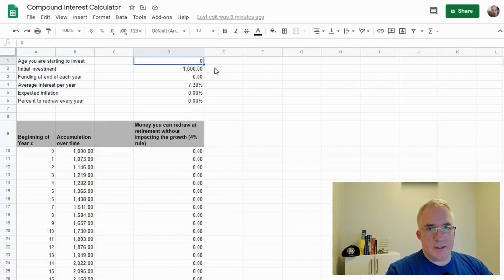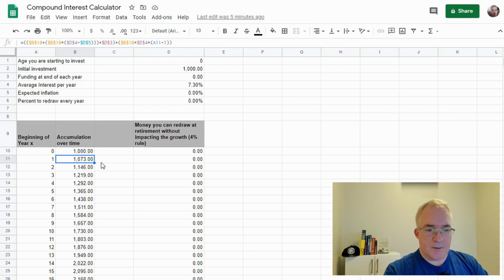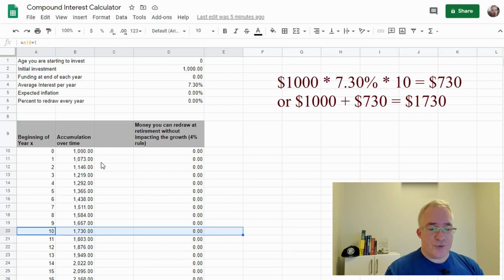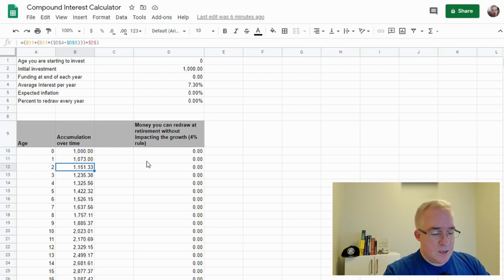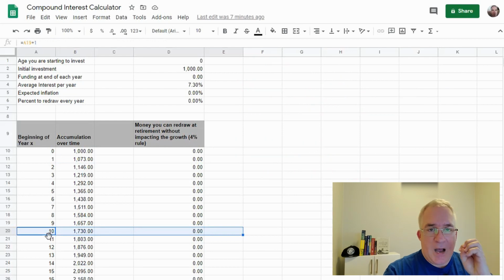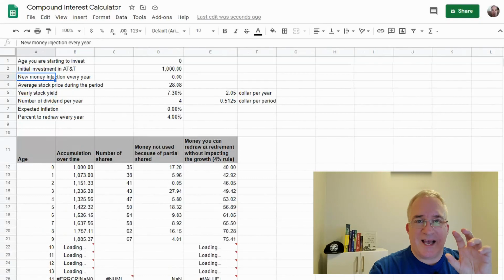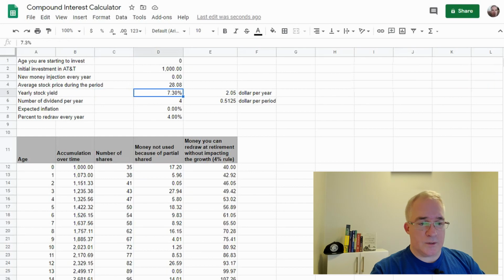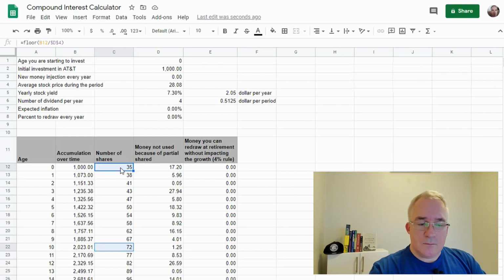Rat Race PART 10 - The Compounding effect and DRIP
In the "Rat Race PART 10 - The Compounding effect and DRIP" , we will understand the difference between simple interest, compounding interest and a dividend reinvestment plan (DRIP). They all have their advantages and inconvenient. Looking at the simple interest formula and compound interest formula we can see its power. Nevertheless, the best way to use the compounding power is through the aristocrats dividend stocks mixed with a dividend reinvestment plan (DRIP).

Let's watch the video

Don't forget to "Act Now Or Dream On!"

Chapters
00:00 Do you understand Compounding and DRIP?
01:12 Definitions
01:27 Simple Interest
01:50 Compounding Interest
02:56 Dividend Reinvestment Plan (DRIP)
04:01 Simple and Compound Interest showed on Computer
08:54 DRIP Explained
11:07 Start of high speed (Crazy ...)
12:07 End of high speed
13:35 Bonus - AT&T with DRIP walk through

GOOGLE SHEET (read only, so take a copy if you want to modify it)

Story with the Grand pa and the Grand-son
 • First time the grand son (you) visit, you have 1 dollar in your pocket (this is your initial investment)
  ○ Grand pa must give you $0.25
  ○ so you now have $1.25 in your pocket for the next time you visit
 • The second time, you have $1.25 in your pocket
  ○ Grand pa must give you another $0.25, so when you leave you have $1.50
 • The third time, you have $1.50 in your pocket
  ○ I must give you another $0.25, so when you leave you have now $1.75
 • The fourth time, you have $1.75 in your pocket
  ○ I must give you another $0.25, so when you leave you have now $2 (now the magic start)
 • The fifth time, you will visit me, you will have $2 in your pocket (1 + (4*0.25))
  ○ The difference this time, I must give you $0.50, because you have $2 with you
  ○ So when you leave you have $2.50
 • The six time, as you have $2.50, I must give you $0.50
  ○ So when you leave you have $3
 • The seventh time, as you now have $3 dollar with you, I must give you $0.75
  ○ So when you leave you have $3.75
 • The eight time, as you now have $3.75 dollar with you, I must give you $0.75
  ○ So when you leave you have $4.50
 • The eight time, as you now have $4.50 dollar with you, I must give you $1
  ○ So when you leave you have $5.50
 • The nine time, as you now have $5.50 dollar with you, I must give you $1.25
  ○ So when you leave you have $6.75
 • The nine time, as you now have $6.75 dollar with you, I must give you $1.50
  ○ So when you leave you have $8.25
 • The ten time, as you now have $8.25 dollar with you, I must give you $2
  ○ So when you leave you have $10.25
 • The ten time, as you now have $10.25 dollar with you, I must give you (10 * 0.25) or $2.50

     - Camera: Samsung 10 was used to film
     - Light: Efanr Selfie Ring light, USB Rechargeable 36 LED Clip On Cell Phone Camera
     - Voice: BOYA by-M1 3.5 Electret Condenser Microphone with 1/4" Adapter for Smartphone
     - Tripod
            - Selfie Stick Bluetooth
            - Arkon Universal Smartphone Holder and Flexible 11-inch Tripod
     - Software
            - Samsung Camera software (manufacture installed)
            - Resolve 16 (free version) for editing
            - Nano Teleprompter (cell phone version)
            - Image and videos

The information in this video and documents related to it are given as-is and may not reflect the truth or reality. We strongly recommend that you perform your own independent research and/or speak with a qualified investment professional before making any financial decisions.